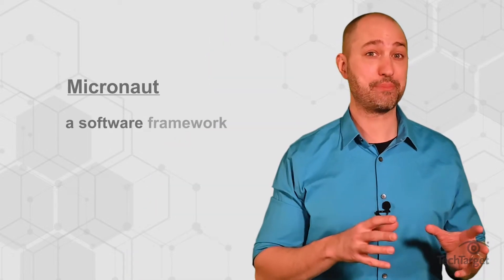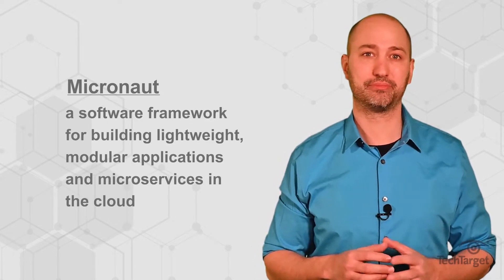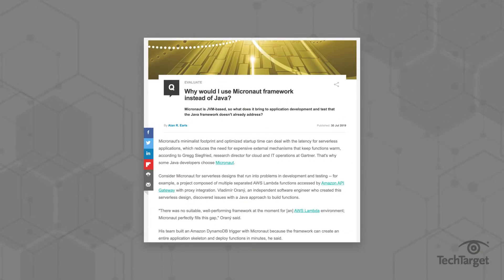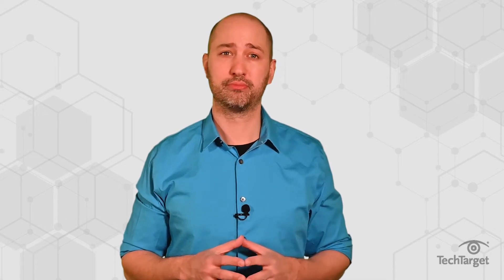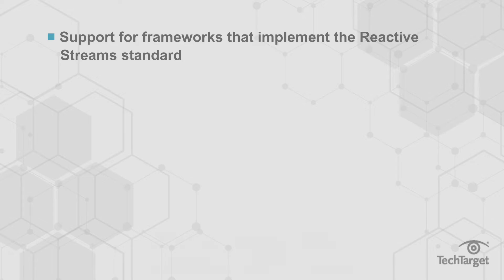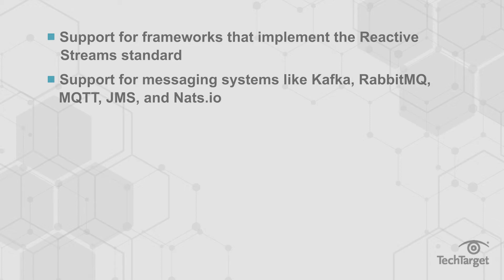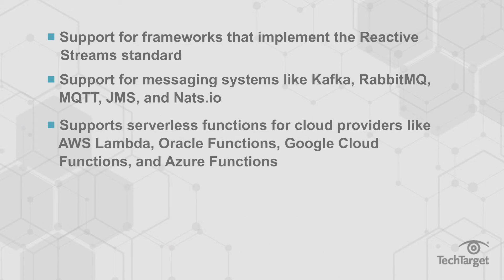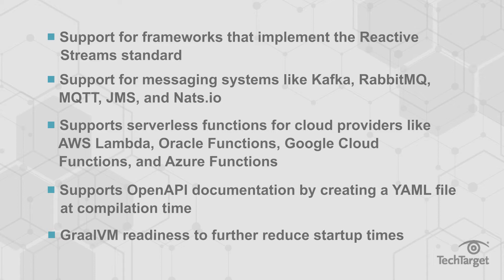What is Micronaut? Micronaut and Microservices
Micronaut is a software framework for teams specifically tasked with building lightweight, modular applications, and microservices in the cloud. The most notable difference between Micronaut and other frameworks is that with Micronaut, startup time and memory consumption are not tied to the size of the app’s codebase.

What frameworks does your organization rely on for software development, and for what use cases?